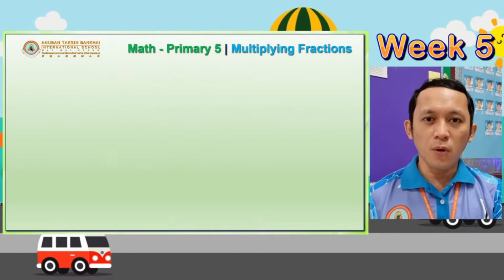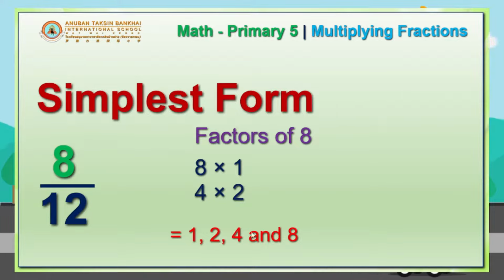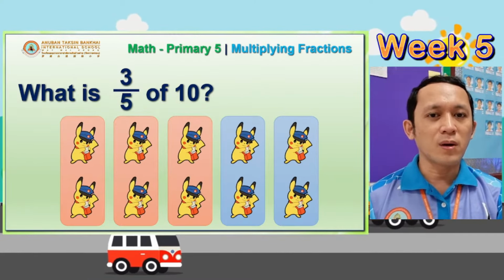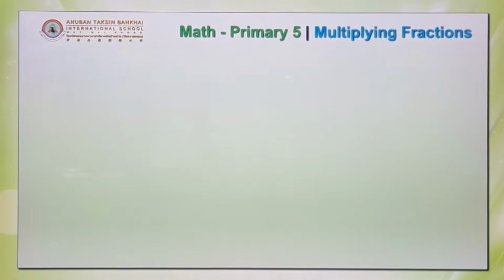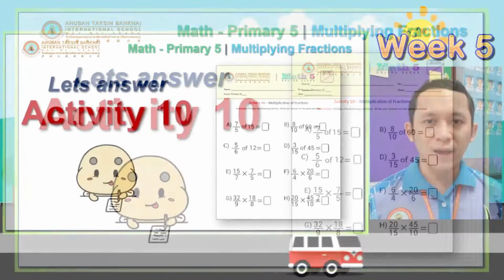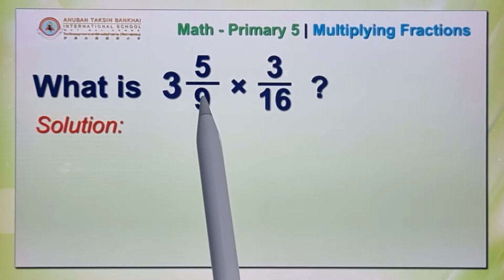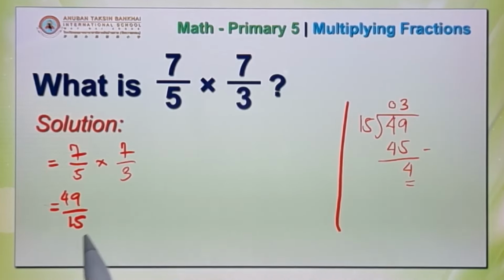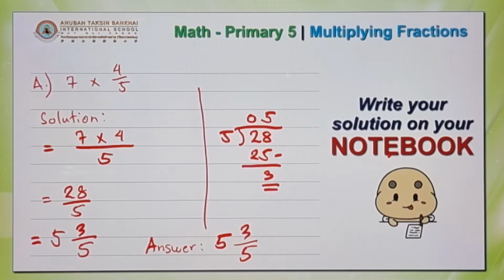Week 5 - Math P5 - Multiplication of Fractions | ENG | ONLINE CLASS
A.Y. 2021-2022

Topic:
-Converting Fractions to its Simplest Form